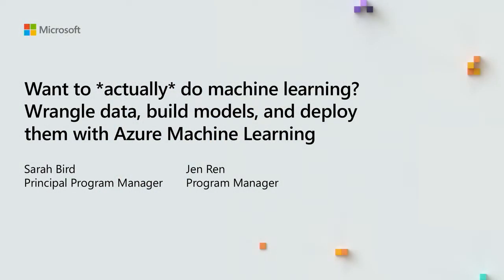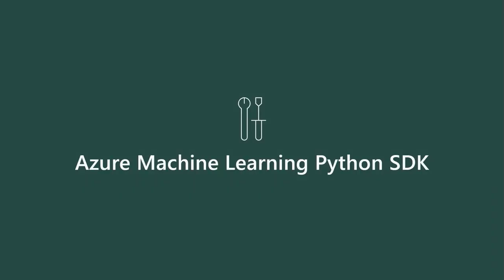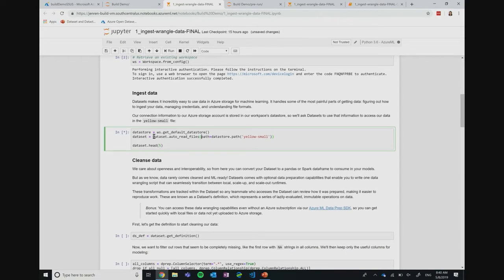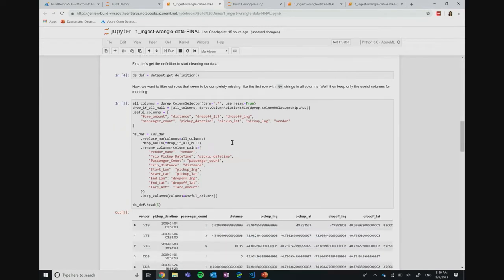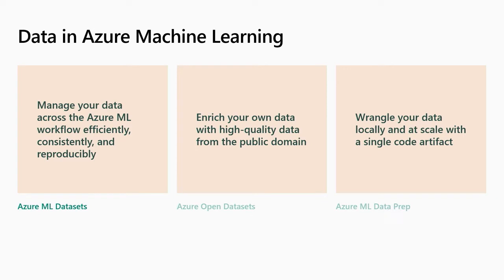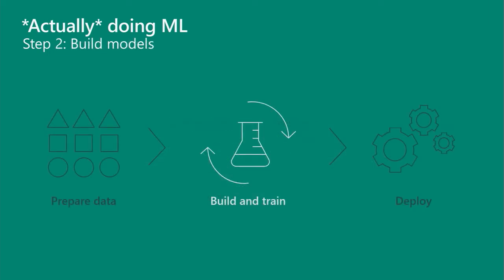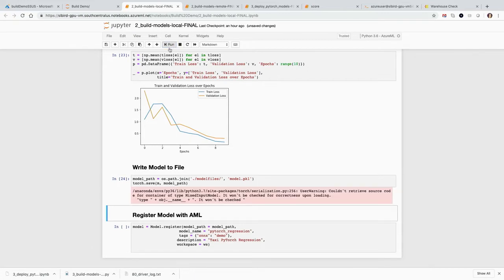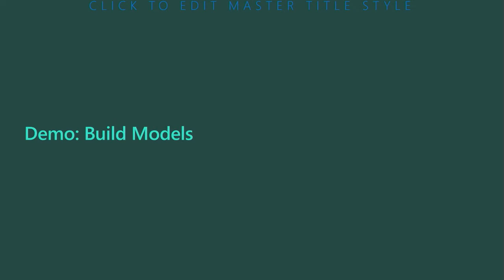Want to *actually* do machine learning? Wrangle data build models and deploy them - BRK2005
Everyone wants to do machine learning, but what does it actually take to make it a reality? Azure Machine Learning service accelerates the end-to-end machine learning lifecycle, enabling data scientists and developers to quickly experiment, iterate, and innovate together. We'll discuss what it takes in practice to do machine learning at scale from data to deployment.
We'll walk through an example of how Azure Machine Learning service can speed up each step in your machine learning process from data prep, to model creation, to deployment, to management and finally to monitoring. In doing so, we'll showcase key new features that democratize AI, allow mixed-skill teams to collaborate, and enable ML Ops. We'll share these notebooks so you can start experimenting yourself. With Azure ML, you'll be able to *actually* do machine learning.